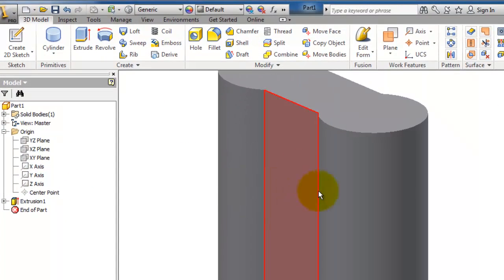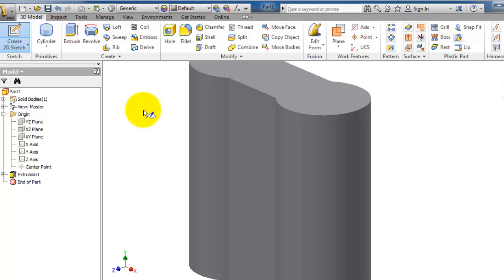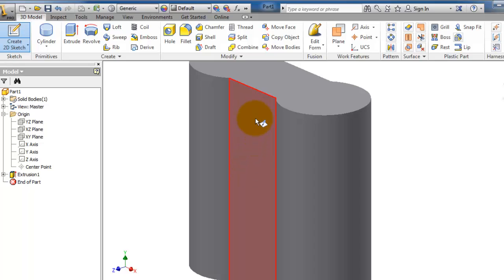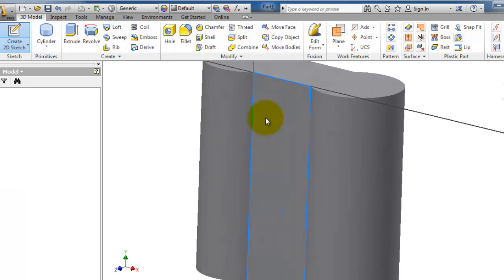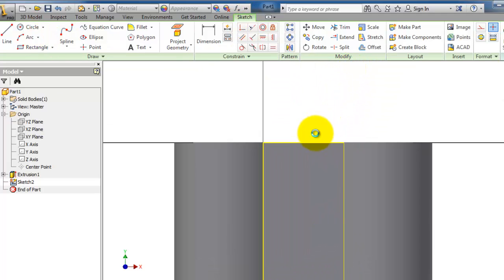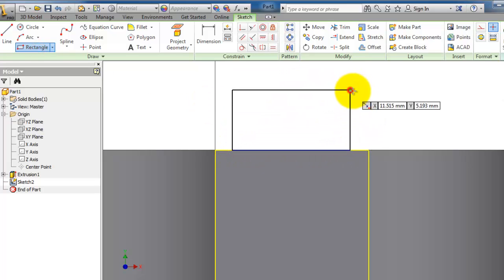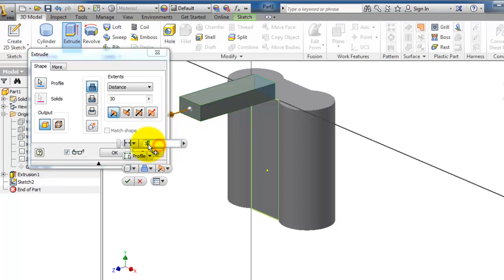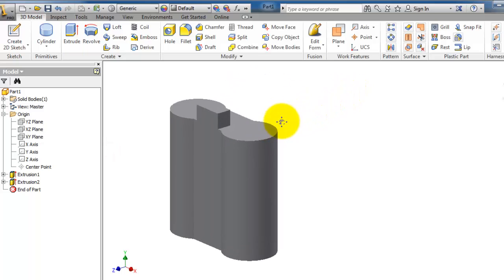14-Inventor Beginner Tutorial: Sketch on Surfaces/Parts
14-Inventor Beginner Tutorial:  Sketch on  Surfaces/Parts

Future Plans:
► Hydroponics Engineering